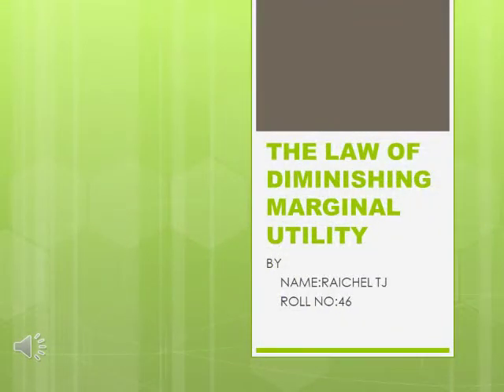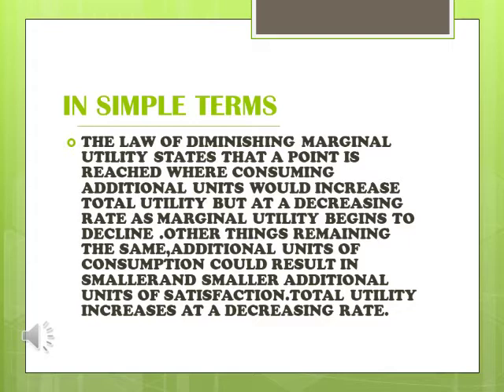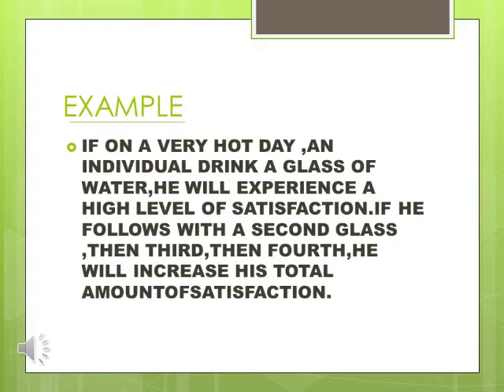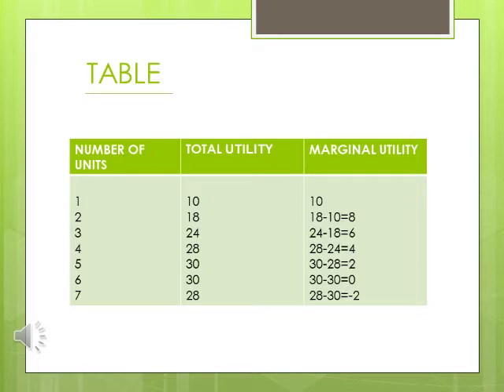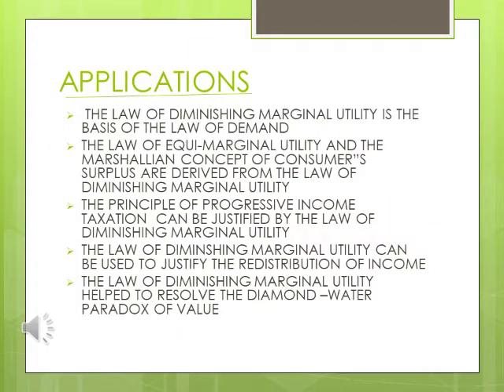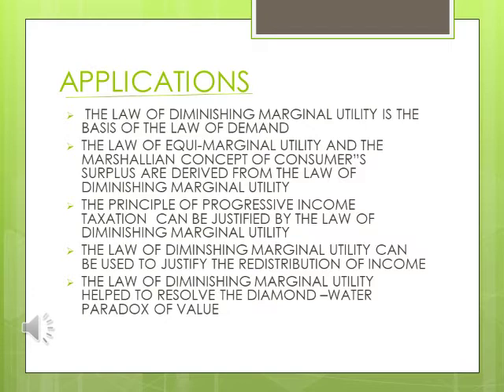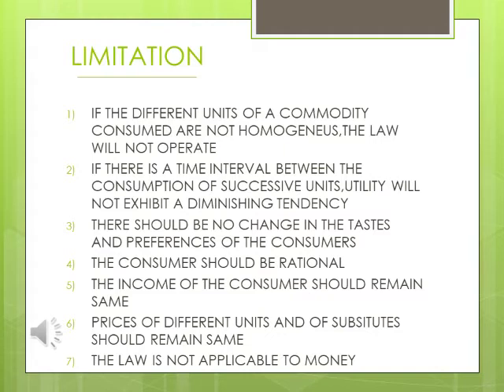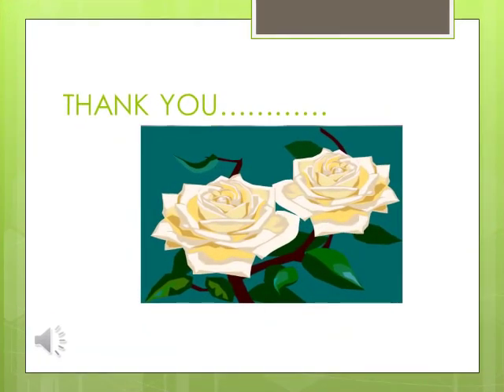Law of Diminishing Marginal Utility | Introductory Economics - Seminar | Raichel T J 46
Law of Diminishing Marginal Utility | Introductory Economics - Seminar | Raichel  T J 46 | BA Political Science